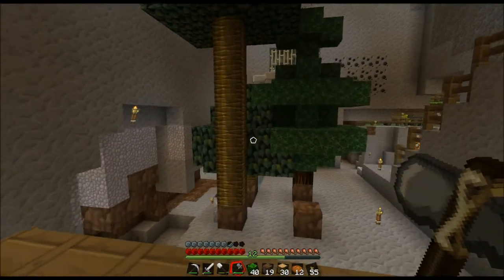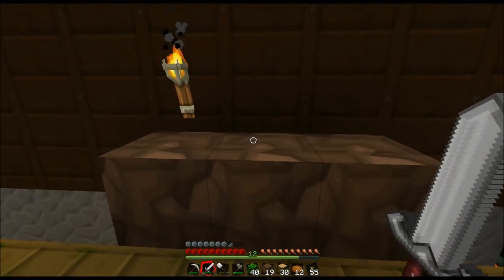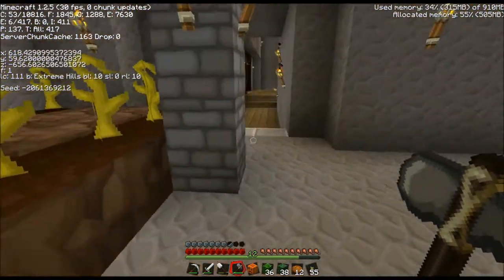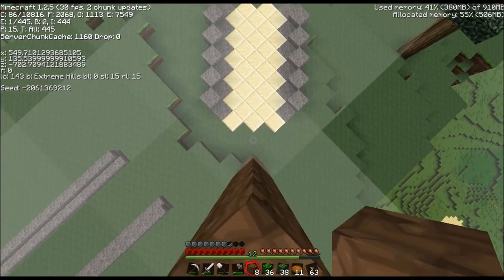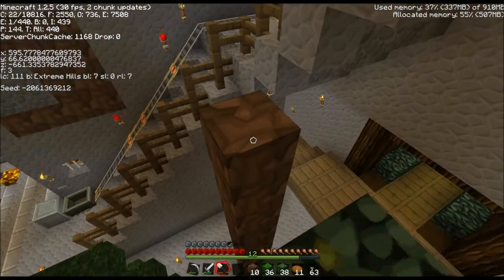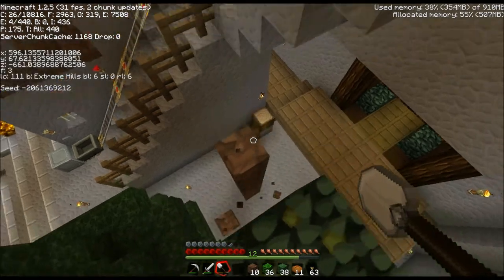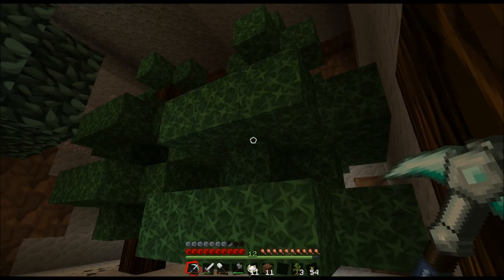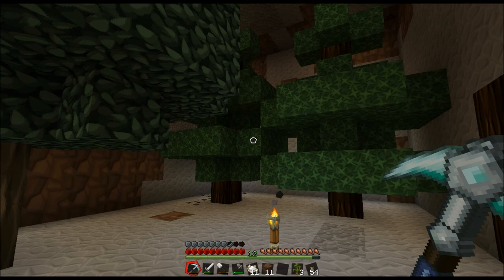Let's Play Minecraft 12 - Expanding the Base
Hey guys! Here is my next episode in the Minecraft Let's Play. Here I expand the base some, show you another spawner, and get started building a tree farm.